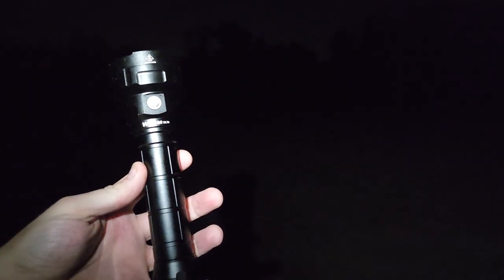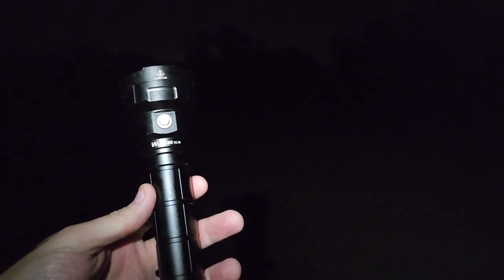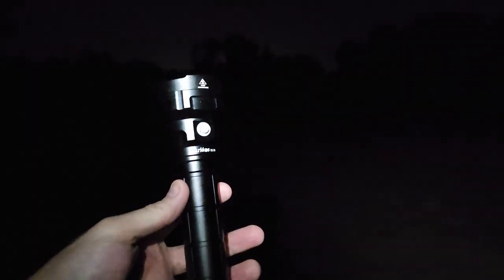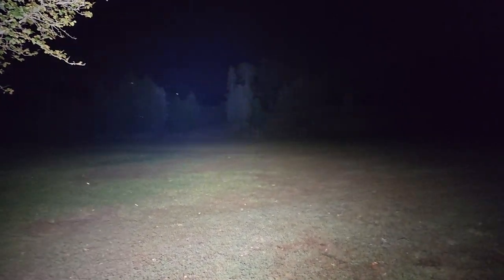Wurkkos DL70 SCUBA DIVE LIGHT 13,000 lumens very powerful 🔦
The very powerful Wurkkos DL70 DIVE LIGHT.  13,000 lumens! Thank you to Wurkkosdirect for sending me this light to review.